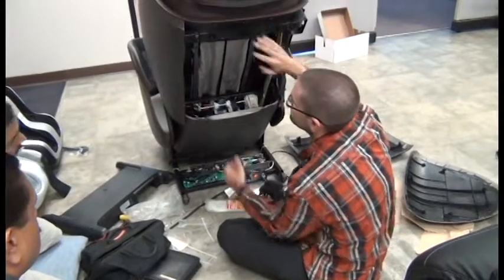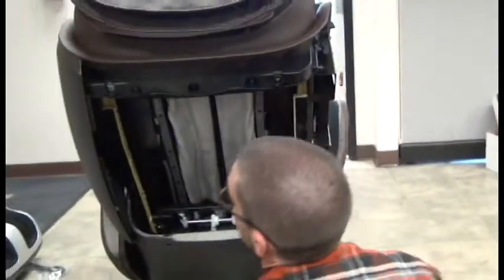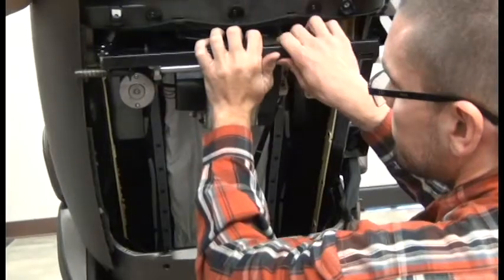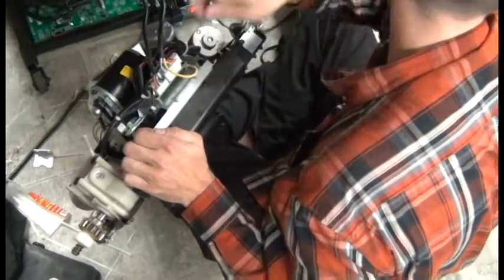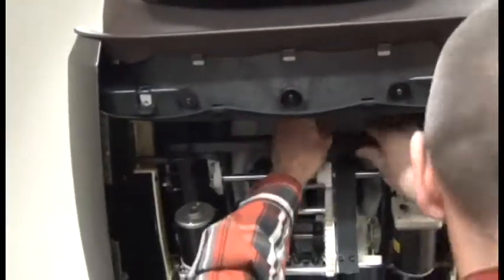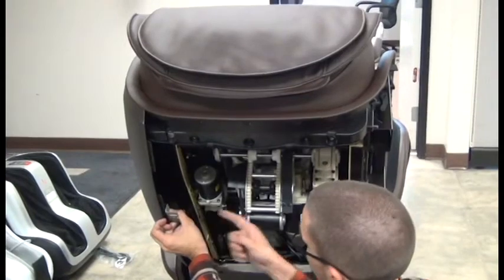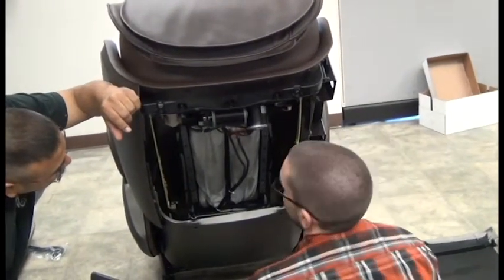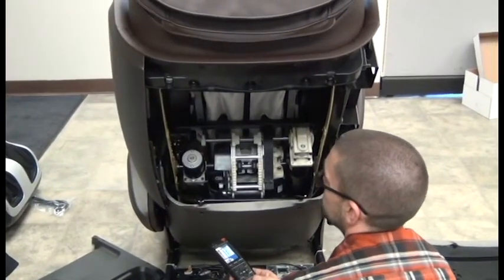Navitas Massage Chair - Massage Mechanism Replacement